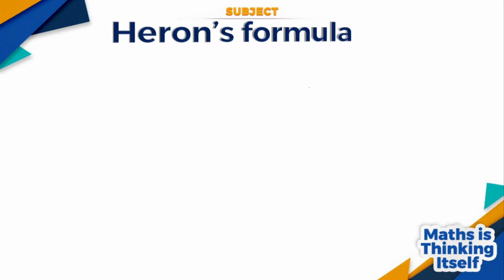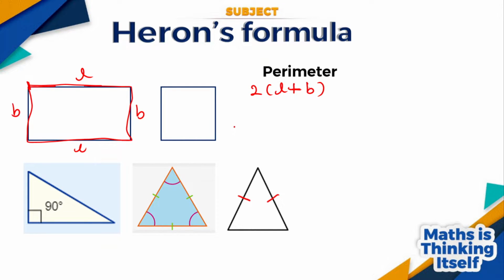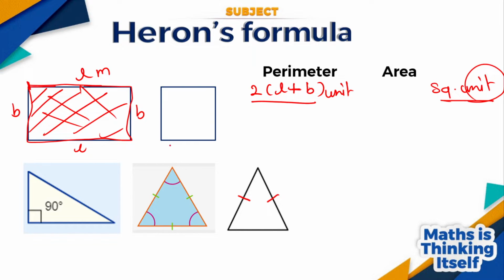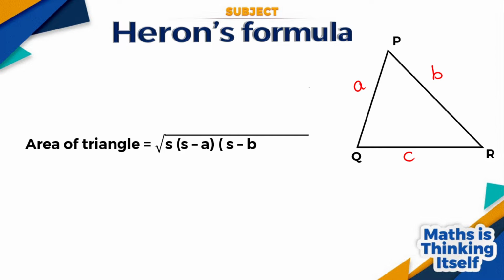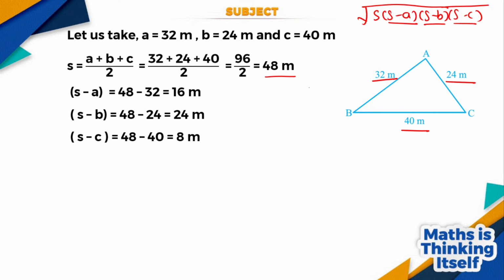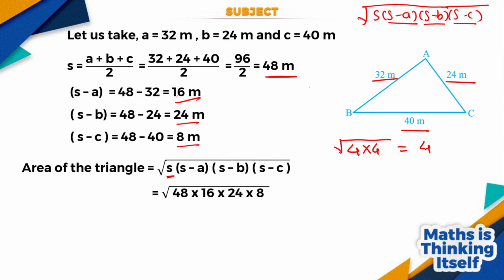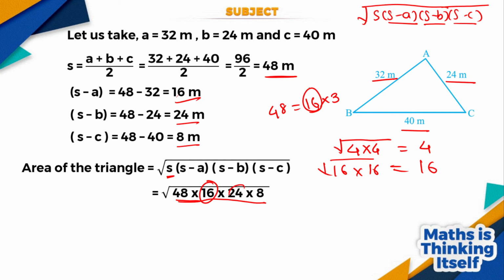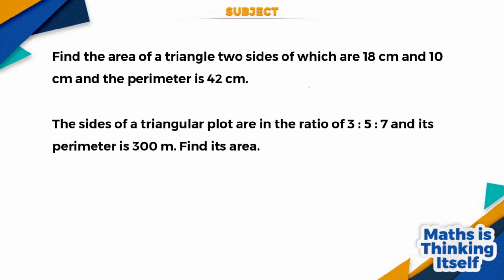Heron's Formula | Class 9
In this video we learn what is herons formula and how to find area of triangle by using it.